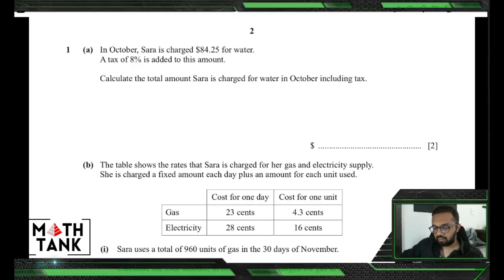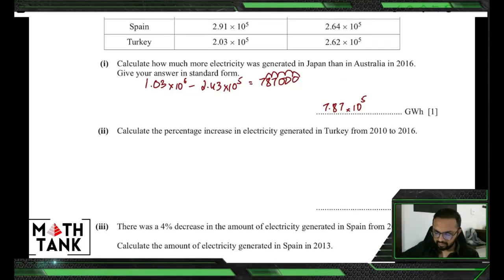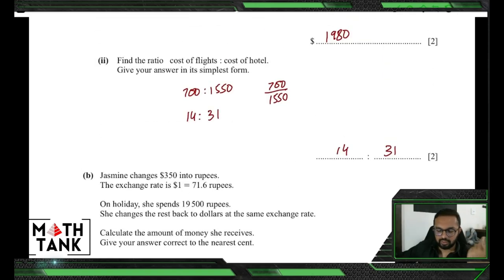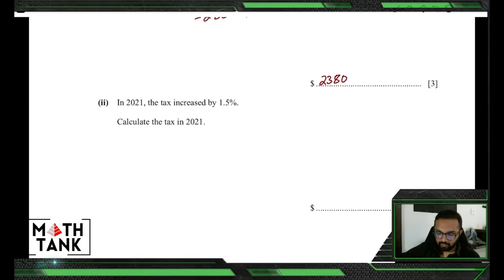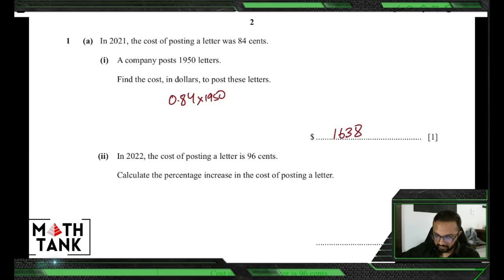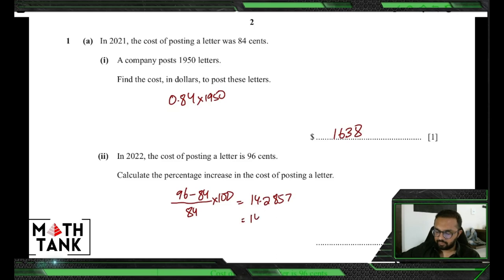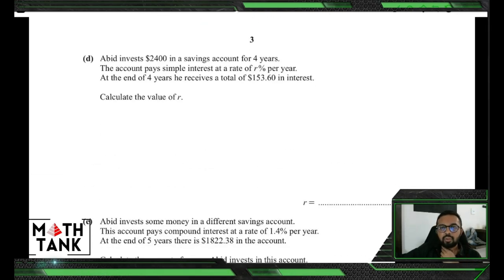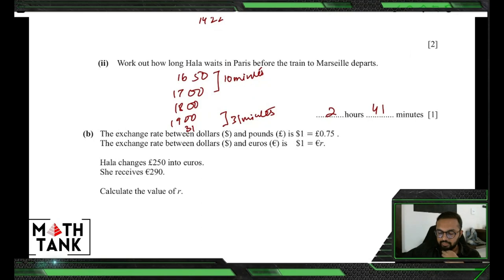O level Mathematics 4024: Revision: Everyday Maths/Word Problems Paper 2 - Part 2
Simple Interest
Compound Interest
Percentages
Ratios